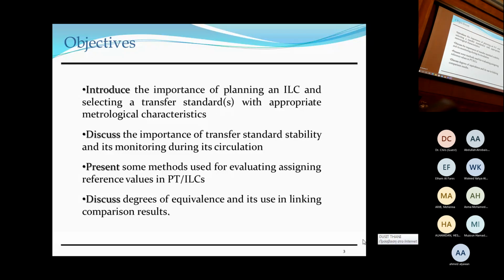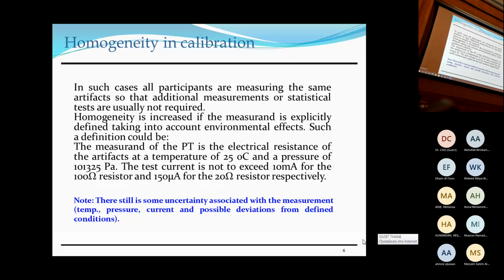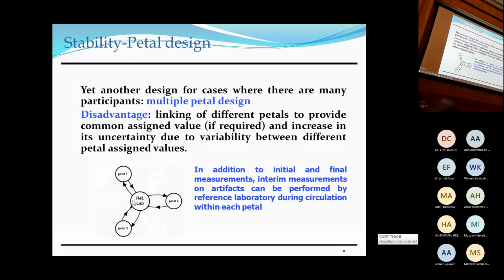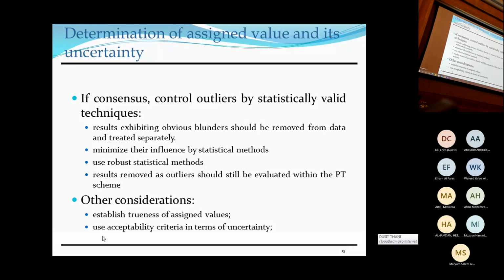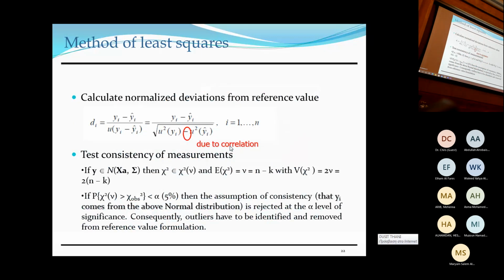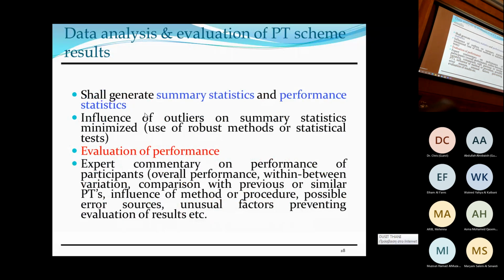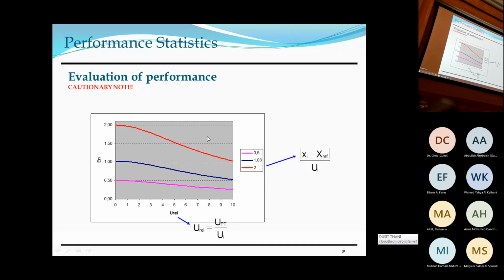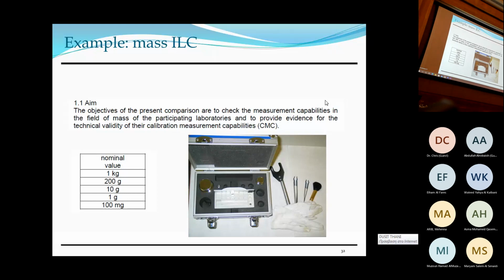Measurement Uncertainty Estimation and Using Comparisons to Ensure the Validity of Results-Part9